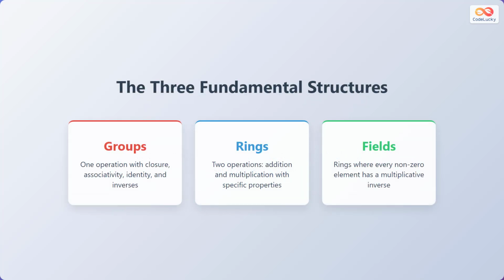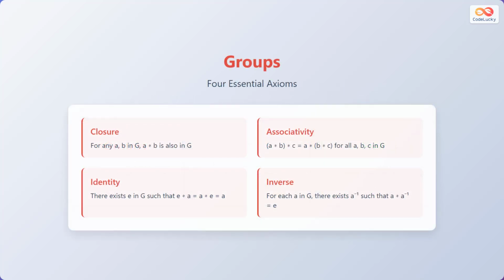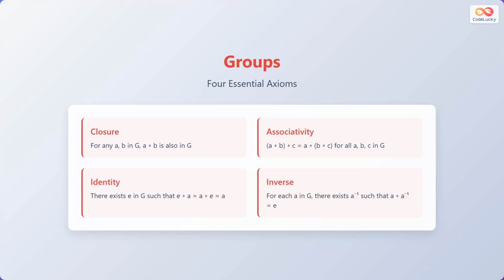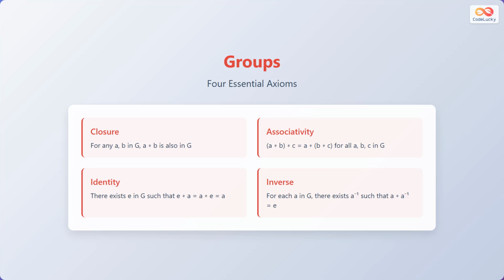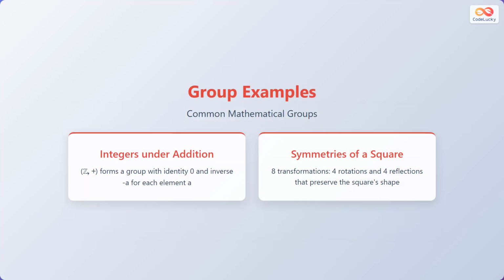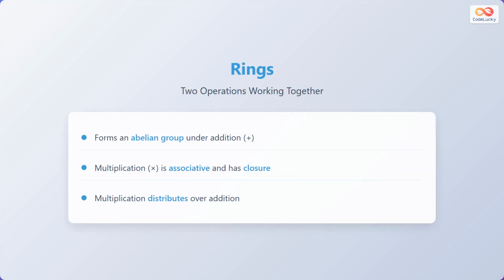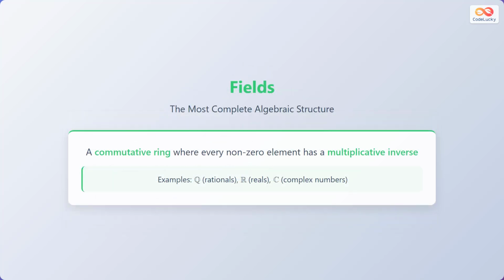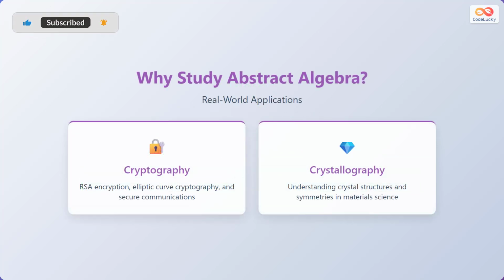Abstract Algebra for Beginners: Groups, Rings, and Fields Explained!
Welcome to the world of Abstract Algebra! 🎓 This video is designed for beginners and introduces the fundamental concepts of abstract algebra in an easy-to-understand way.

We'll explore what abstract algebra is, going beyond traditional arithmetic to study algebraic structures. Discover the three fundamental structures: Groups, Rings, and Fields. Learn about the essential axioms of groups, their properties, and see some common examples.

Then, we'll delve into Rings, understanding how two operations work together. Finally, we'll uncover Fields, the most complete algebraic structure, and see where they're used.

But why study abstract algebra? 🤔 We'll show you some real-world applications, from cryptography 🔐 to crystallography 💎, demonstrating the power and relevance of these mathematical concepts. This video breaks down complex topics, making them accessible and engaging for everyone. Get ready to unlock the beauty and utility of abstract algebra! 🚀

Chapters:
00:00 - What is Abstract Algebra?
00:08 - Beyond Traditional Arithmetic
00:25 - The Three Fundamental Structures
00:56 - Groups
02:00 - Group Examples
02:30 - Rings
02:51 - Fields
03:12 - Why Study Abstract Algebra?
03:45 - Outro